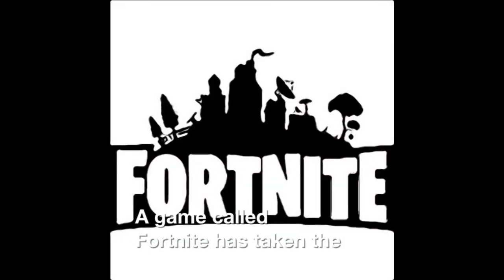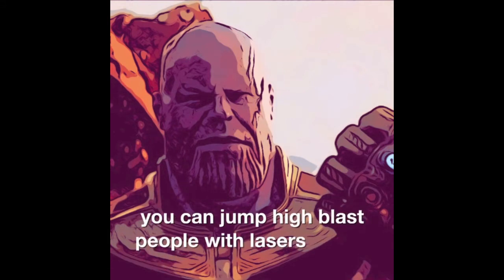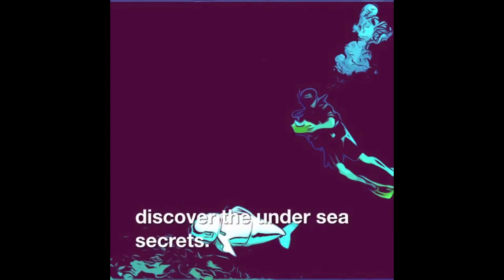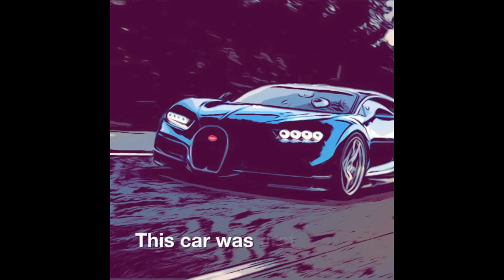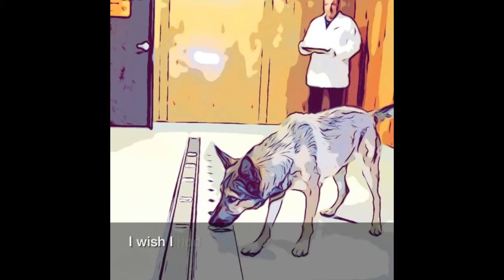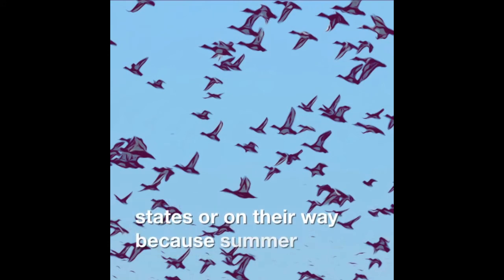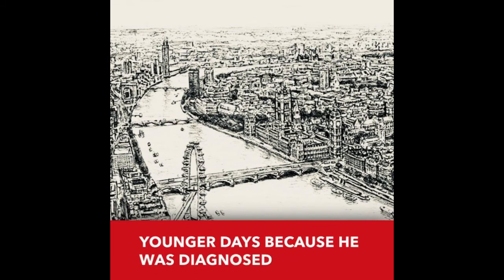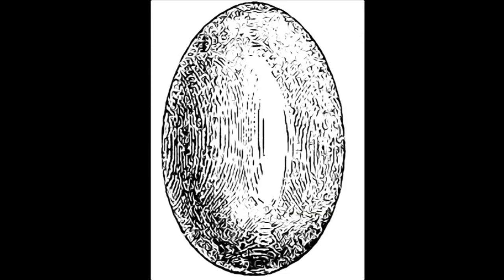News You Might Have Missed! May Edition!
This is a short newscast made by a great group of fifth graders!